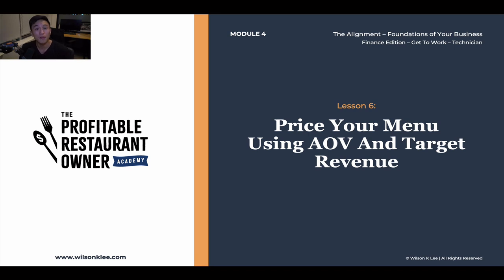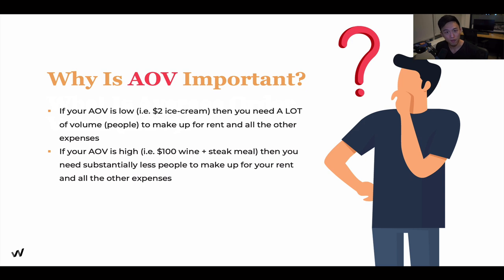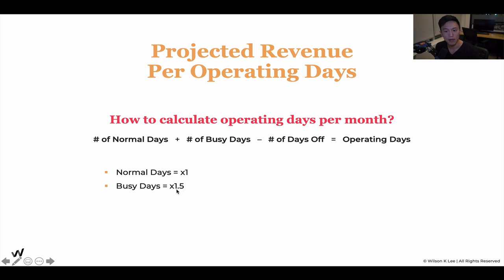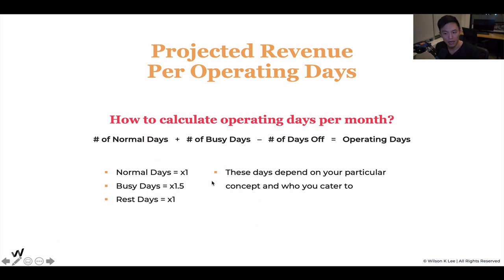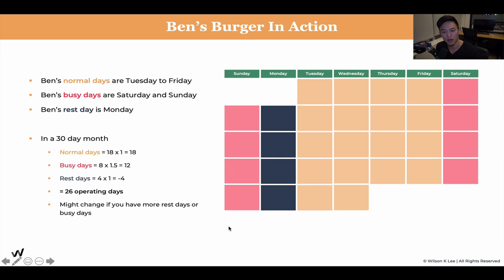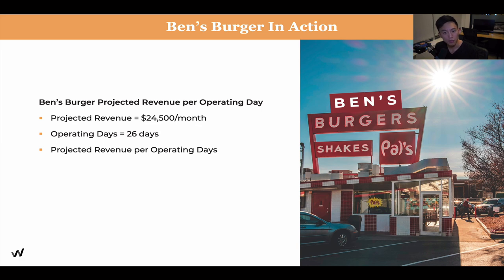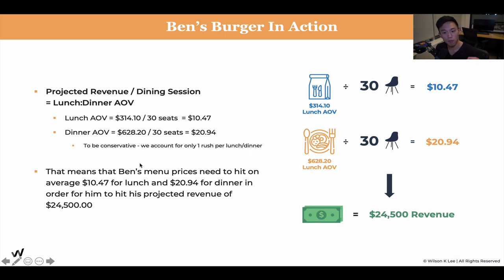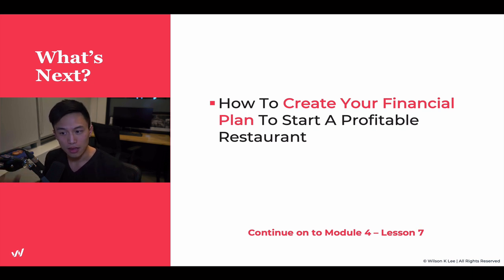How To Price Your Restaurant Menu PROPERLY - 4.6 Profitable Restaurant Owner Academy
In this video you’ll get a short overview of how to use your Average Order Value to create a restaurant menu guaranteed to hit your revenue goals.

Refer back to the excel from Module 4 Lesson 1.

[Next video] How To Create Your Restaurant Business Financial Plan - 4.7

► Module 1 is on The Alignment: Foundations of You.
► Module 2 is on The Alignment: Your Restaurant Concept.
► Module 3 is on The Alignment: Foundations of Your Business
► Module 4 is on The Alignment: Foundations of Your Business Finances
► Module 5 is on The Connection: Your All-Star Team
► Module 6 is on The Connection: Your 1000 Loyal Fans
► Module 7 is on The Connection: Your Financial Freedom